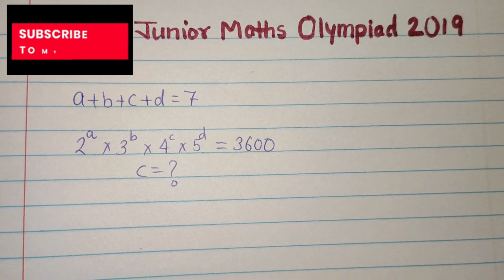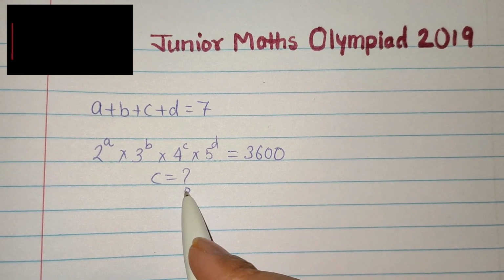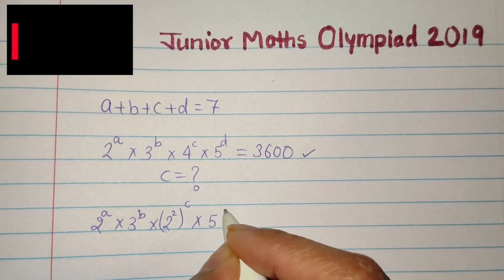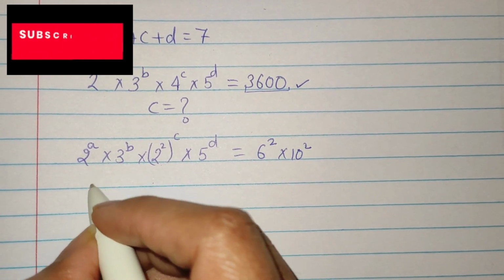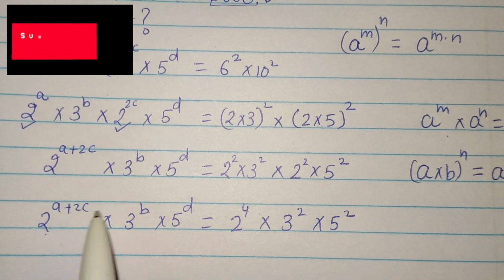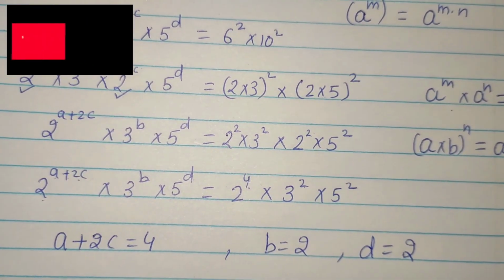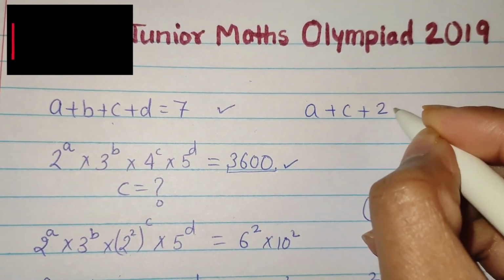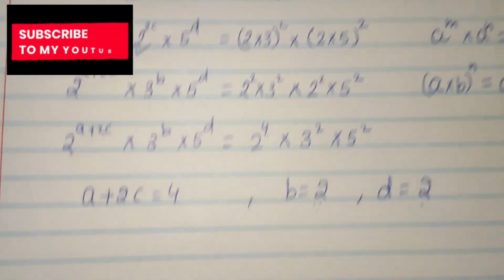Olympiad problem | subscribe to watch more Maths videos | Maths challenge |maths with Ms Gupta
Hello everyone !
I hope you all are happy and doing well.
I am brining all possible Maths Olympiad problems with their solutions and some other Maths course content.

solving exponential problems
maths olympiad
challenging maths
maths tricks
maths course
mathematics
algebraic expressions
exponent
rules of exponent
exponent rules